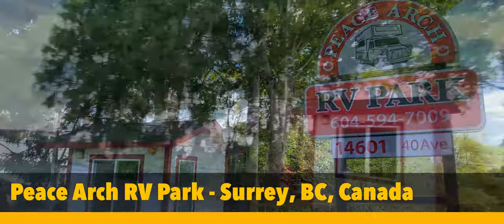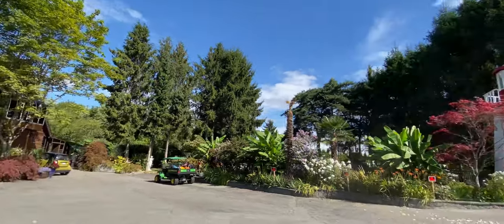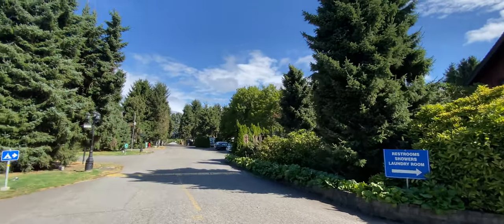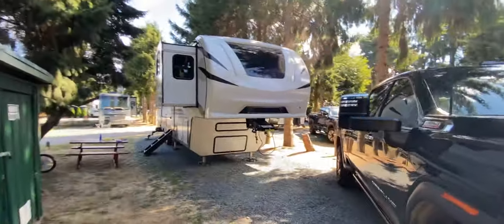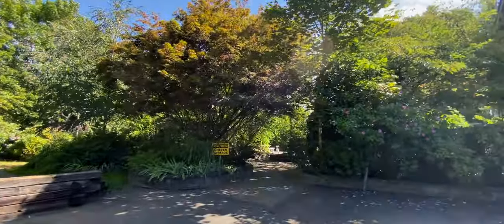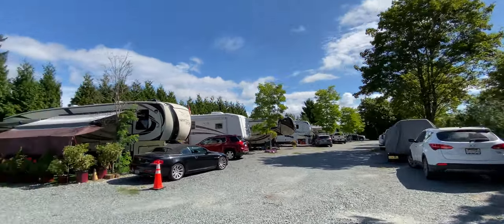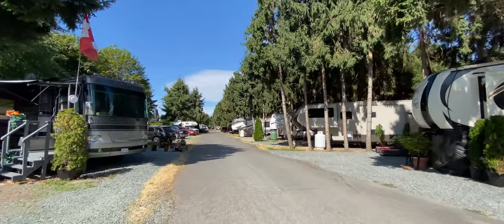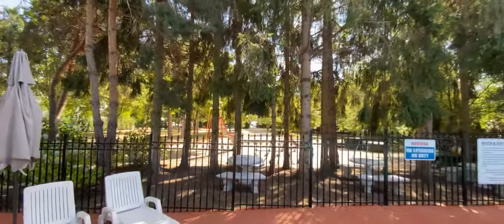Peach Arch RV Park Review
Review of Peace Arch RV Park in Surrey, British Columbia, Canada.